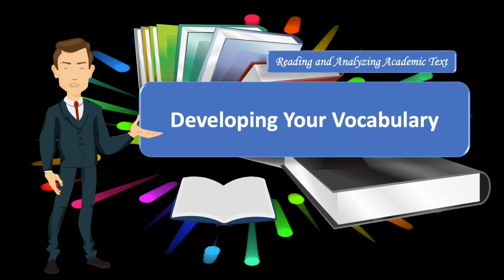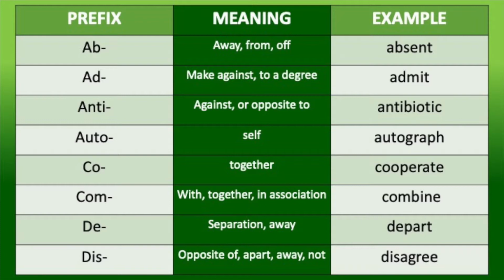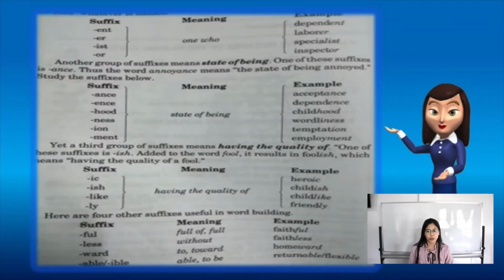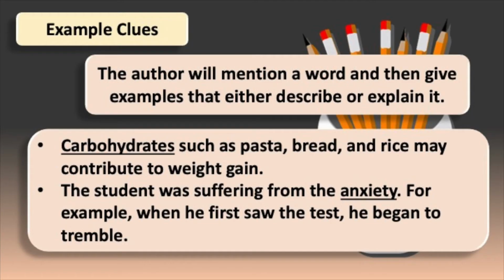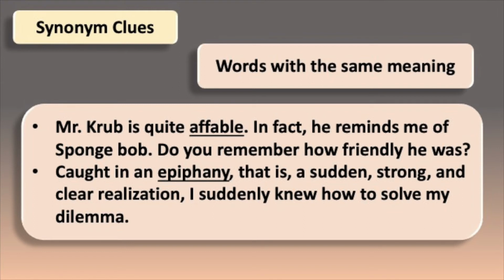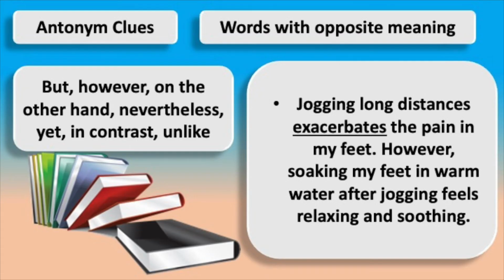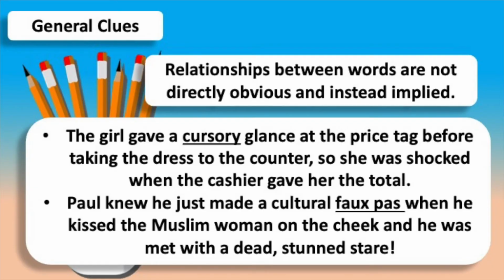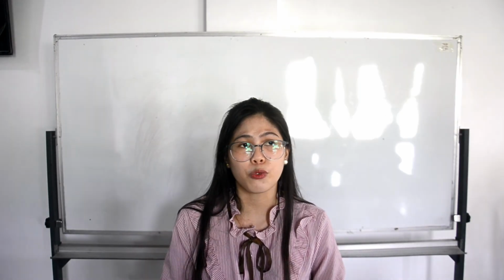Developing Vocabulary by Niña | English | Paulette College | Online Distance Learning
Watch and Learn at home.

Subject: English
Topic: Developing Vocabulary
Teacher: Niña Tayong
Paulette College